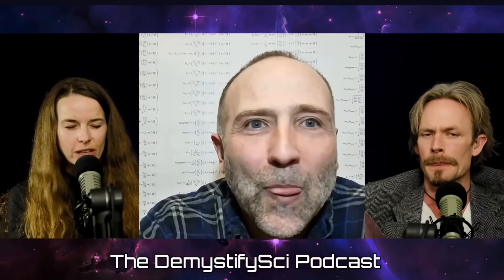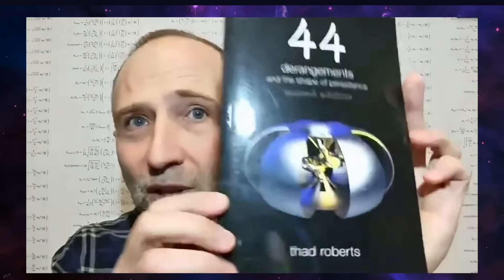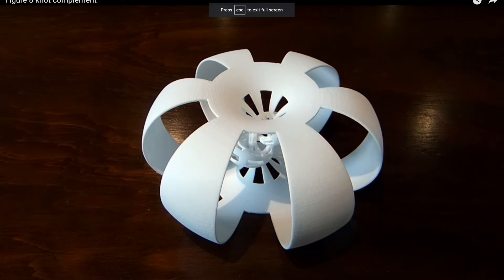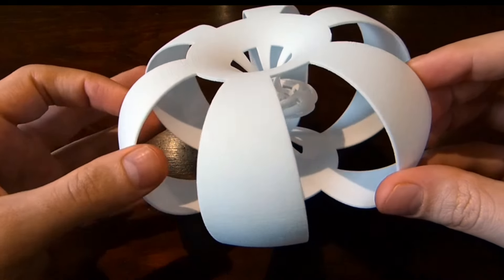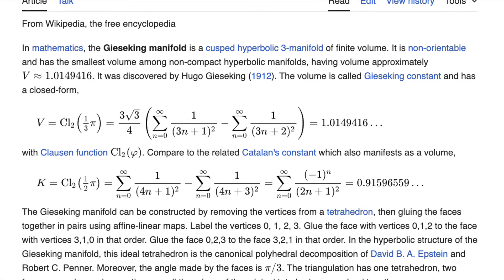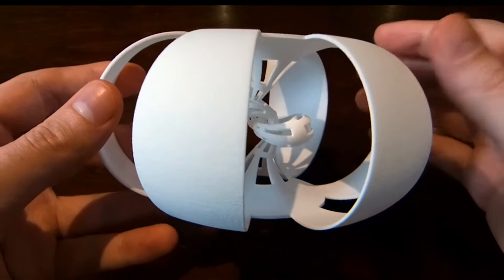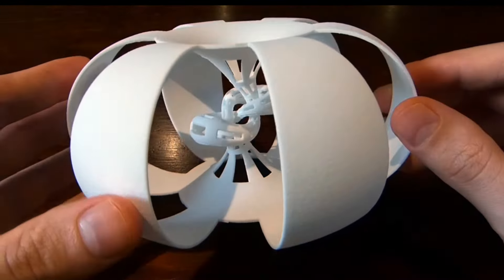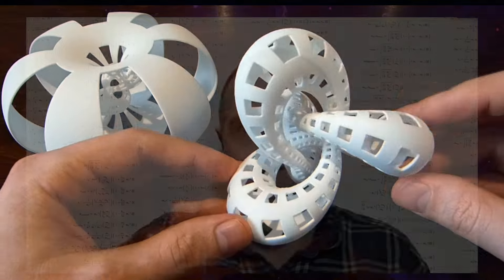S Tier Manifold: The HF8 Knot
The minimal balanced 3-manifold, the Hyperbolic Figure Eight Knot's complement.  It is a double cover of the Gieseking manifold which has the smallest volume of non compact hyperbolic manifolds; has a klein bottle structure and who's first homology group is the integers.

@thadroberts77   Featured is a Monk at the Physics Monastery.

***Special Thanks***
Shoutout to my Patrons Joe Franco, Dave M and T Carr!  This show is helped made possible by viewers like you.